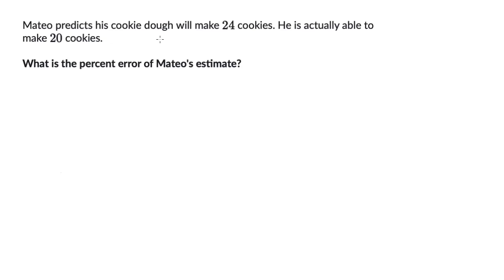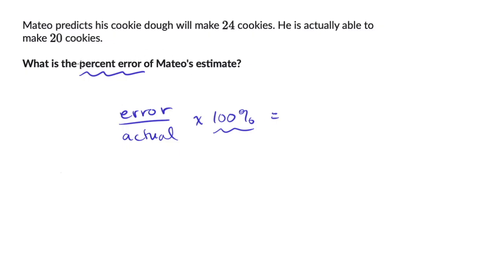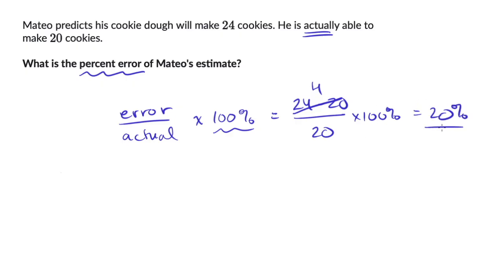Finding percent error | 7th grade math (IM® v.360 aligned) | Khan Academy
Learn how to find the percent error of an estimate.